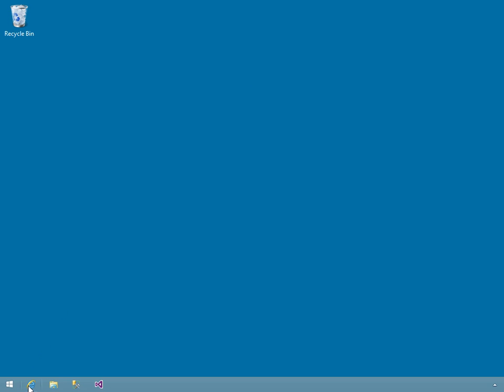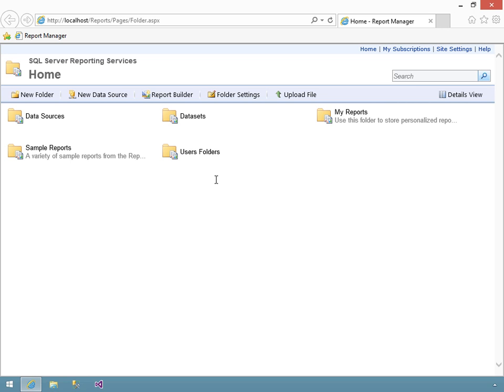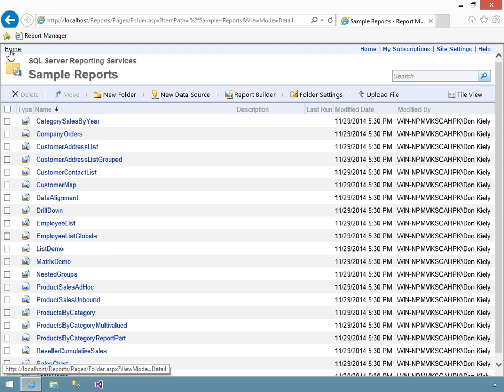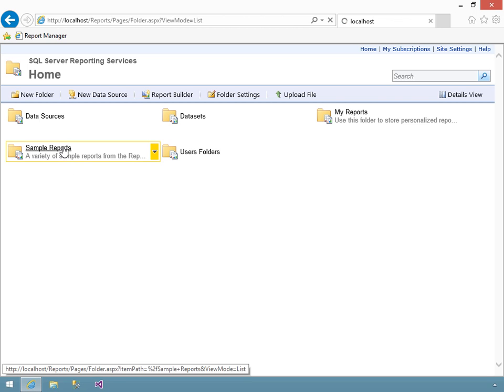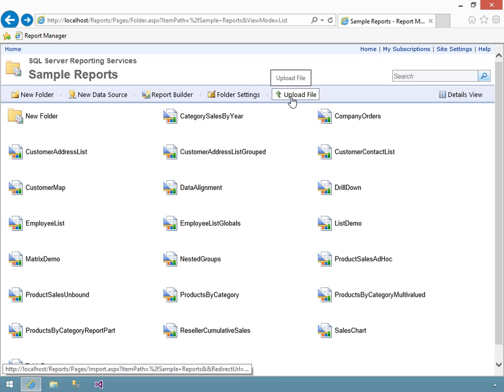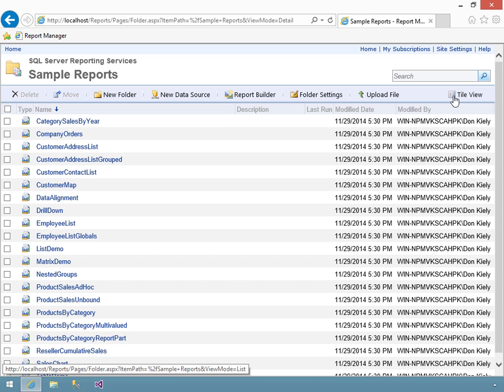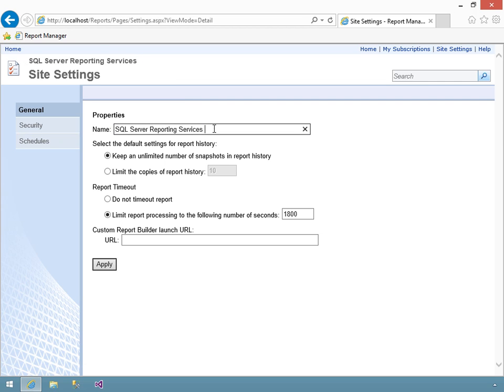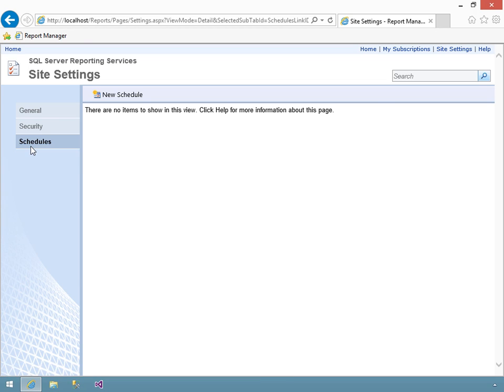SSRS 2012, Part 09 Managing Reporting Services Player LearnNowOnline 2 2